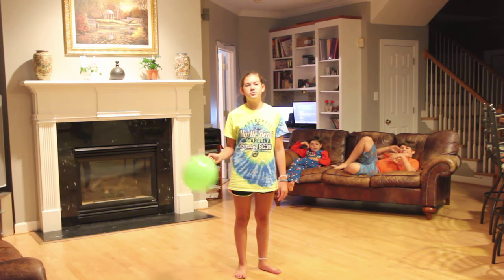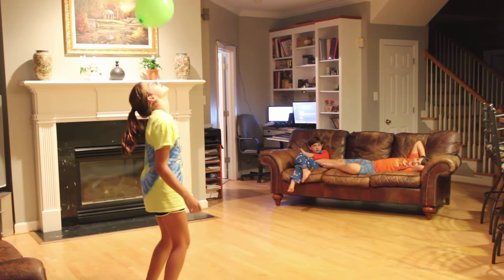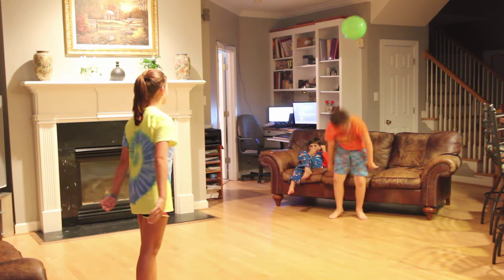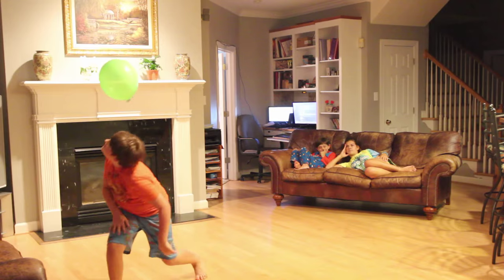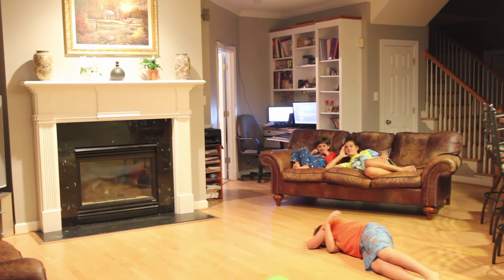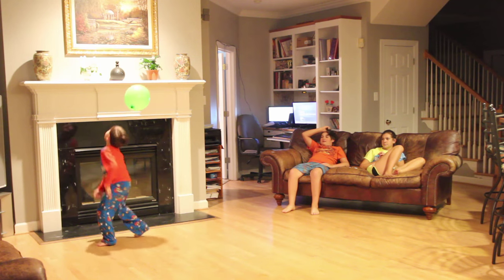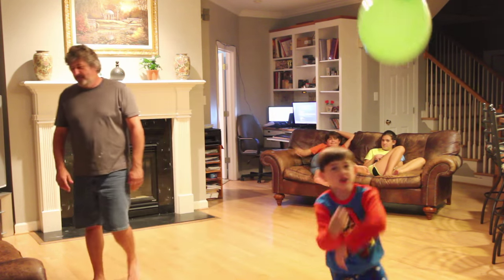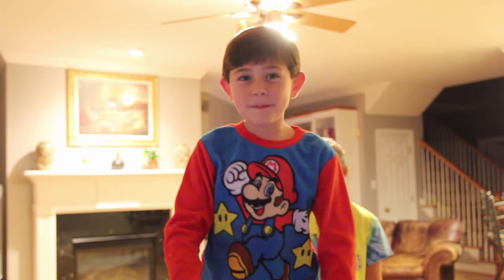BALLOON BOUNCE CHALLENGE!